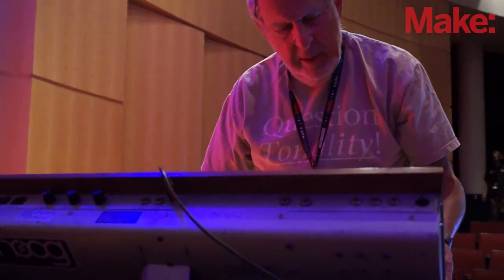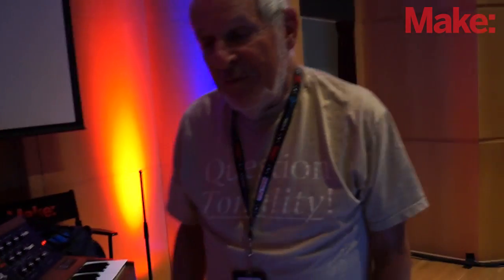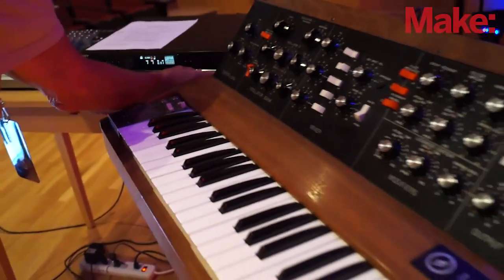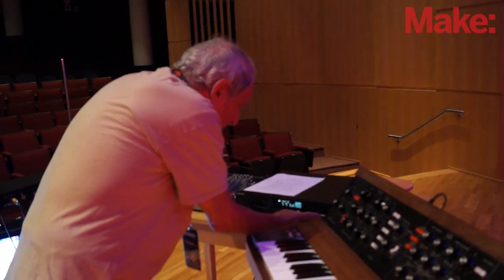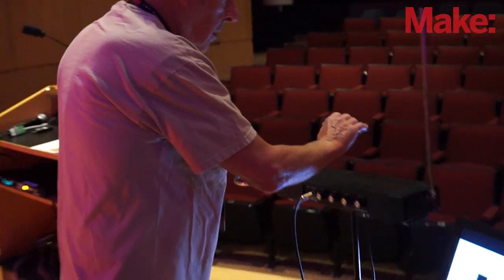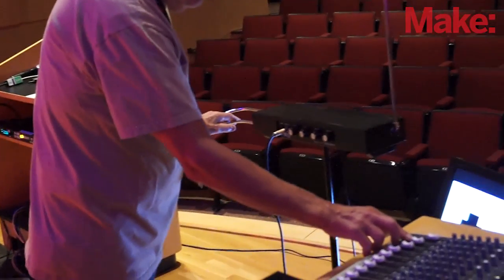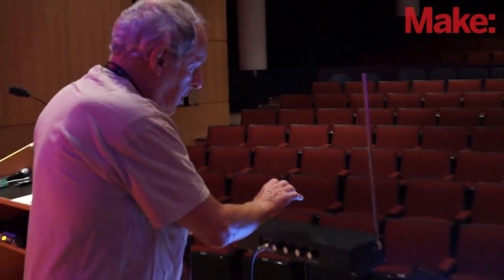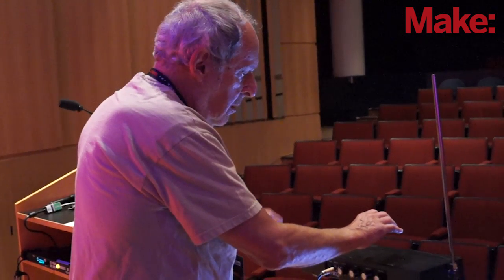Herb Deutsch and the Minimoog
Herb Deutsch shows off some fun stuff and explains a little Moog history. You'll have to catch his talk to really see it all.